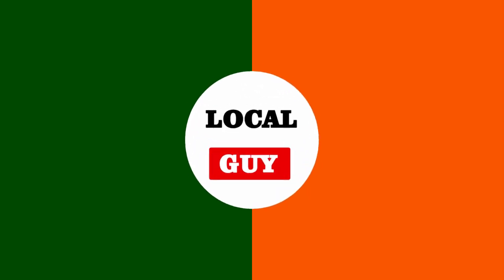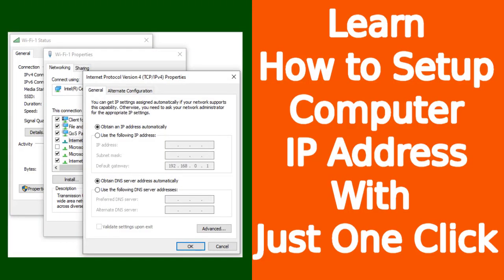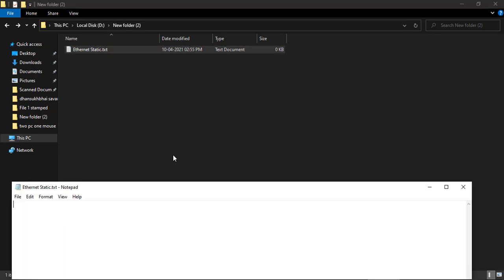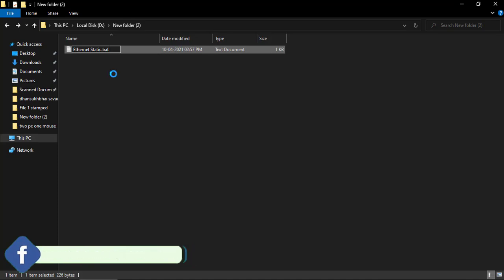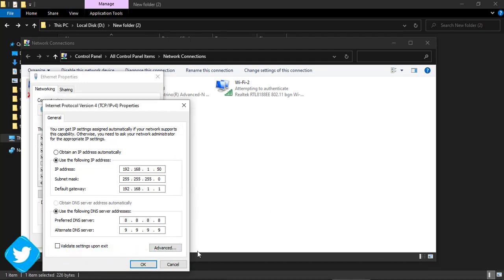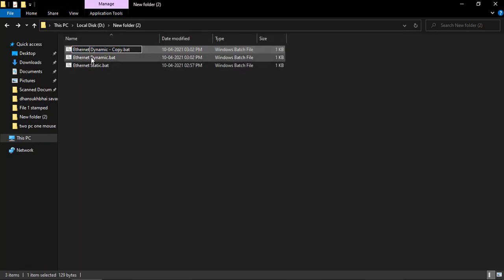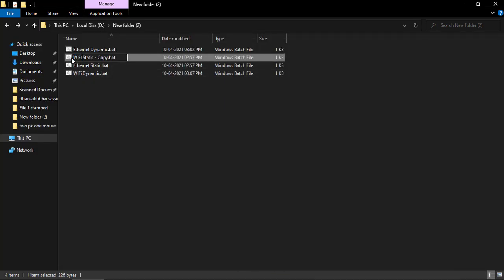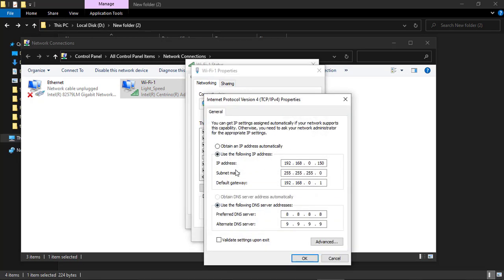New method for setting up Computer's IP Address | Fast One Click IP Address Setting | Batch Script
in this video you will learn how to setup ip address using batch script.

➡️ How to connect two routers to Increase or Extend Home WiFi Range | WiFi Repeater WiFi Extender

Thanks.